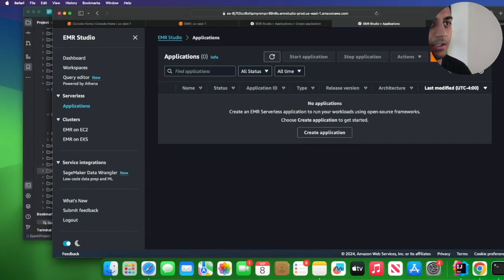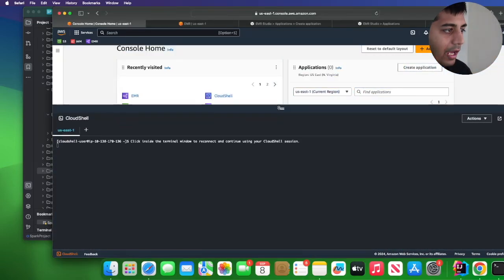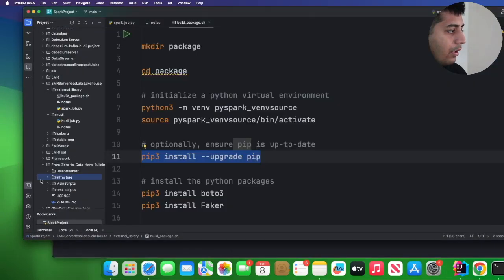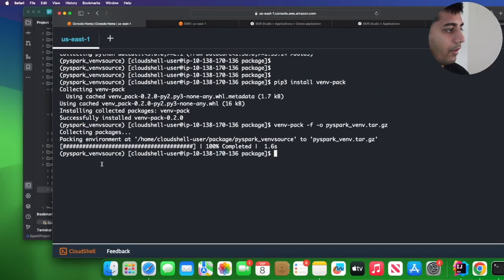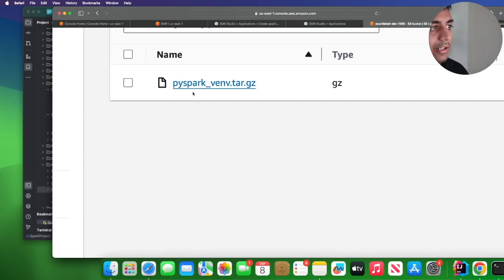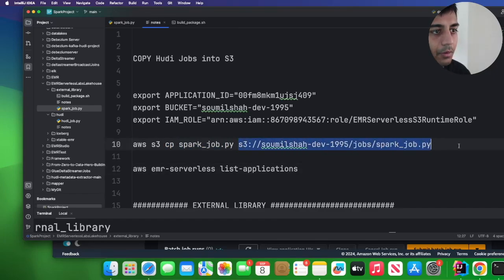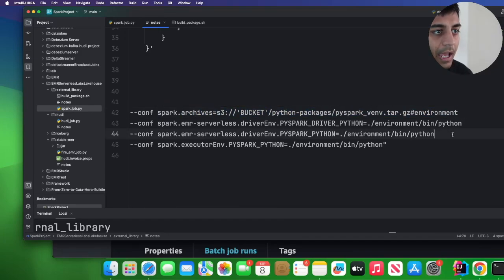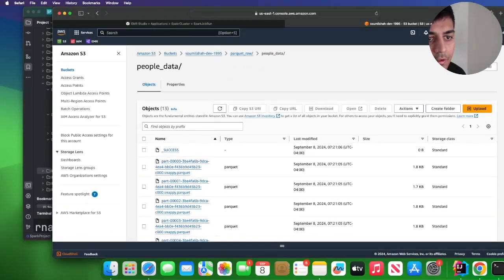How to Use External Python Packages in a PySpark Job on EMR Serverless: A Beginner’s Guide